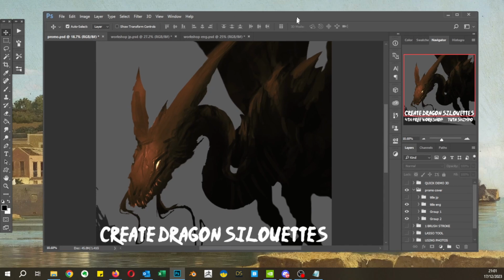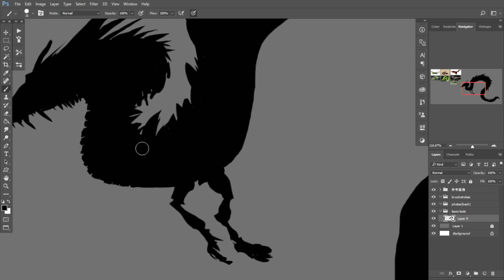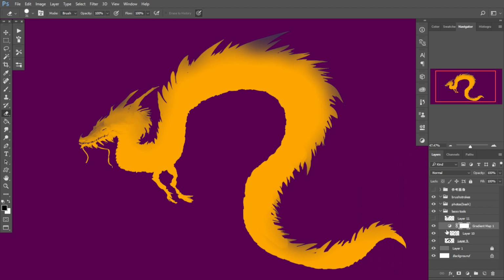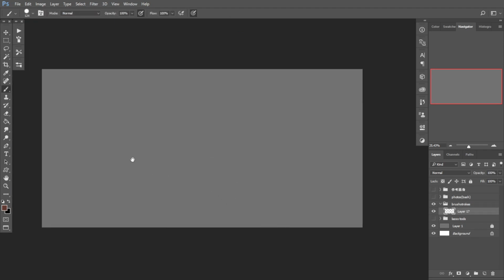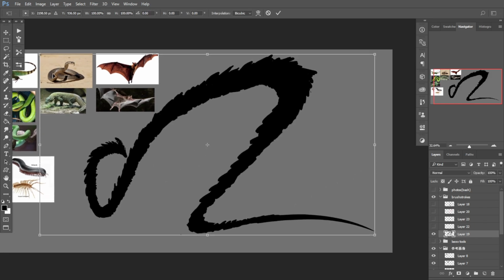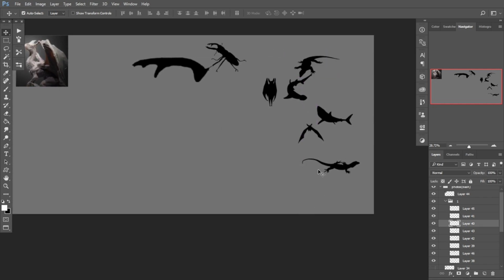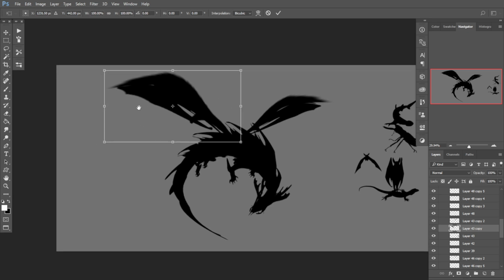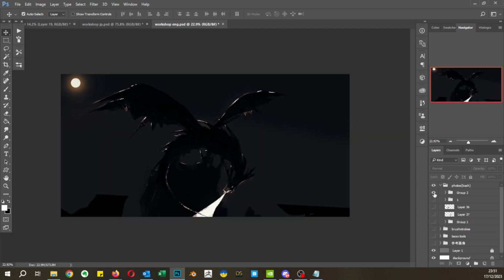Creating dragon silhouettes in Photoshop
A free workshop demonstrated in English that I did on my Discord server:

The workshop was held on the 17th December 2023 at 9pm Japan time.

This will give me motivation to create more workshops and videos like this!